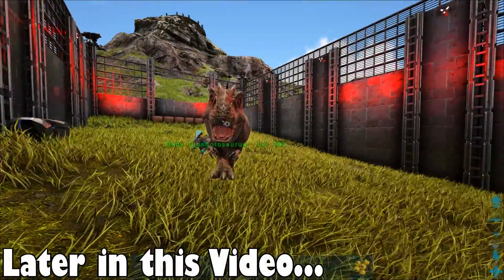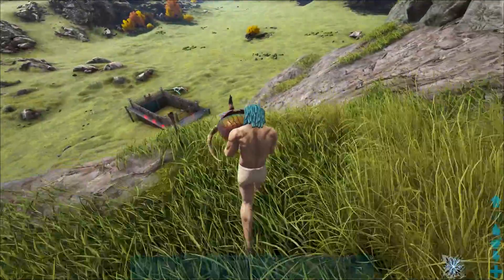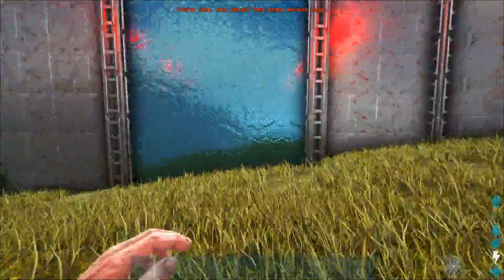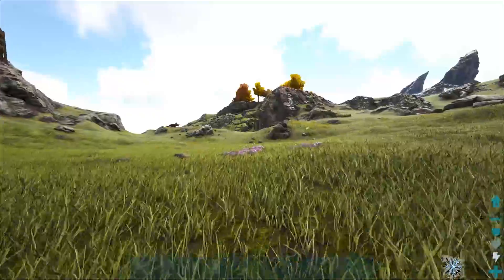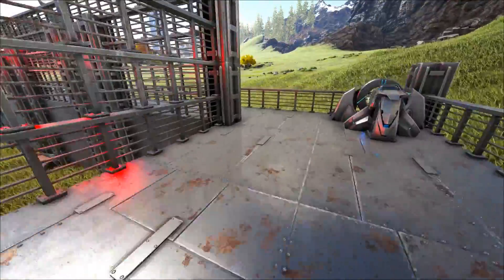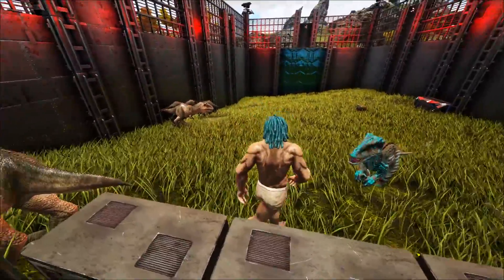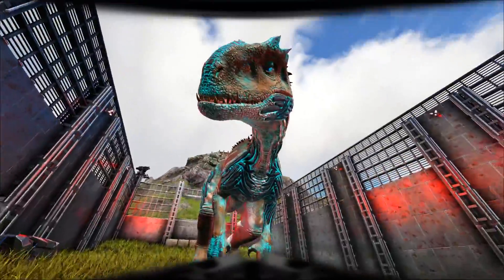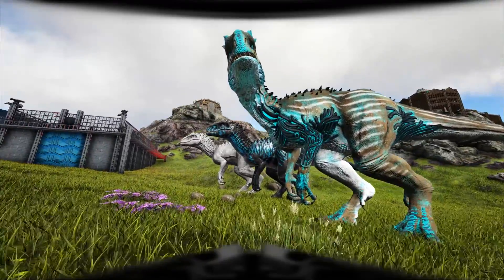FEEDING BABY GIGAS TO MY NEW EXTINCTION INDOMINUS REX! - Ark: Survival Evolved [Cluster E139]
FEEDING BABY GIGAS TO MY NEW EXTINCTION INDOMINUS REX! - Ark: Survival Evolved [Cluster E139] W/ SYNTAC